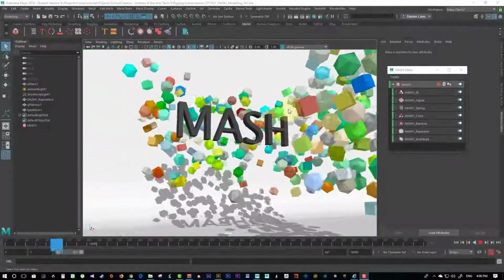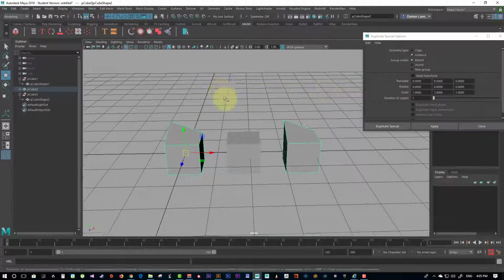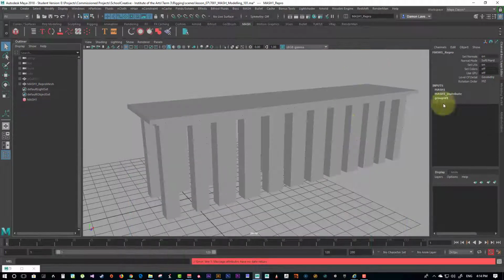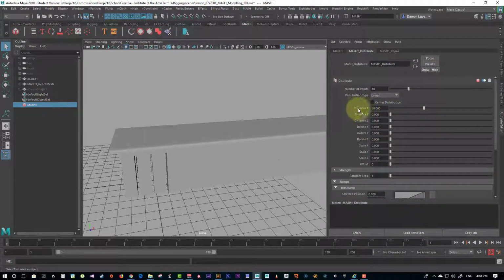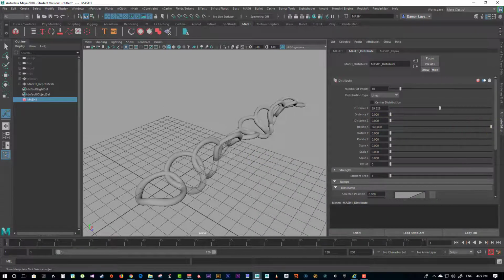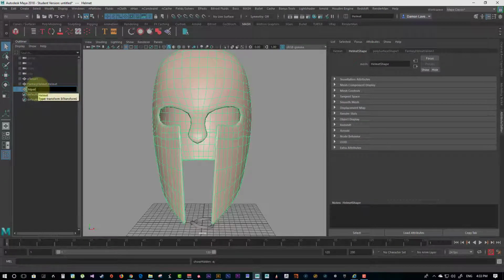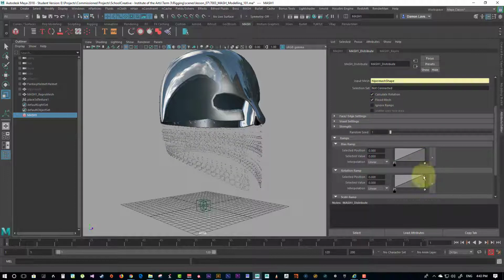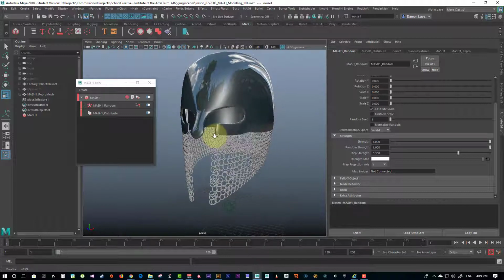Mash101 part 1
What are instances!  00:57
how to create a MASH network!  06:00
The distribution node  15:20
Creating a chain mail helmet  21:27
Adding some wear and tear  27:40

This video is an introduction to the motion graphics module in Maya. Mash